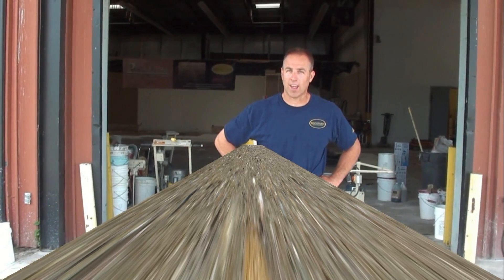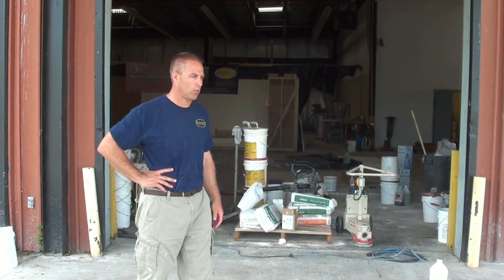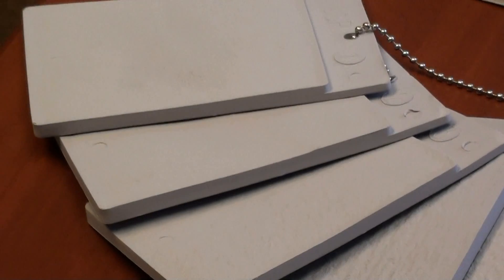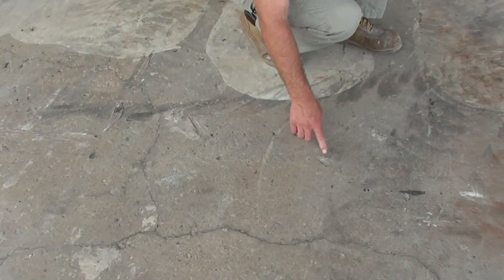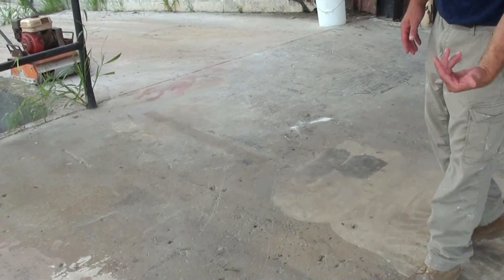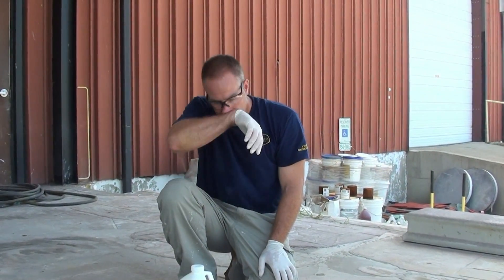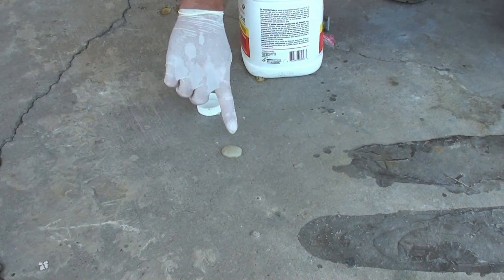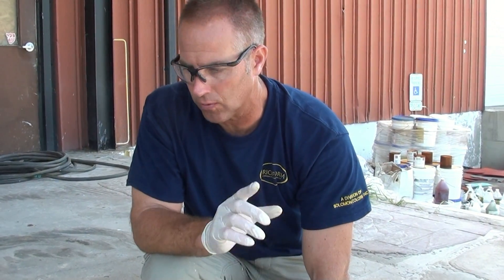Concrete Surface Preparation Video 1... INTRO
BRICKFORM shows you how to properly profile a concrete floor for decorative concrete applications.  This is the first video of a 4 video series on proper concrete surface preparation for decorative concrete.   This overview shows the different types of surface profiling that you need to achieve based on the technical guidelines set up from the International Concrete Repair Institute.